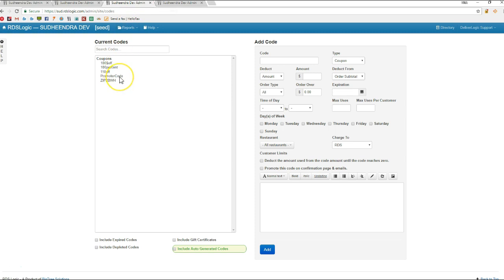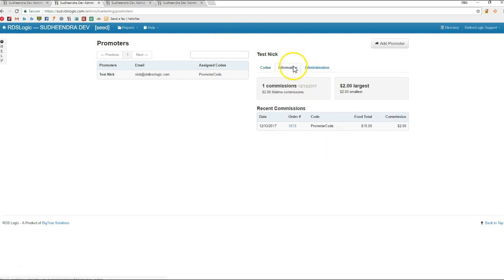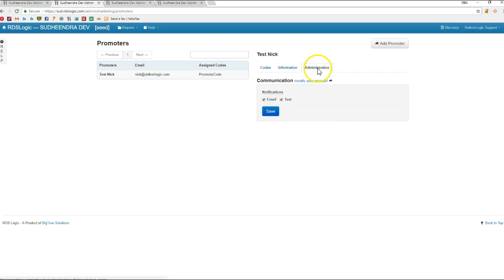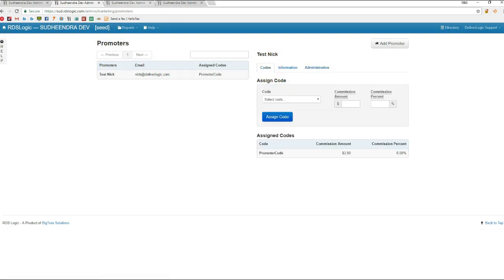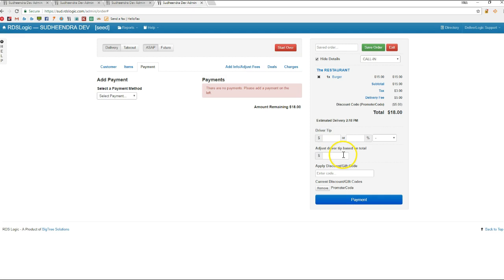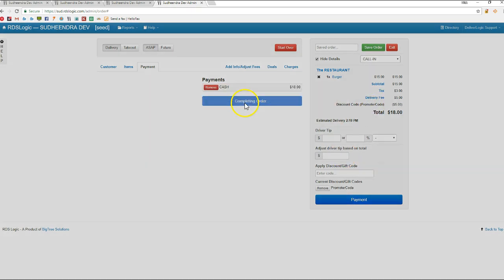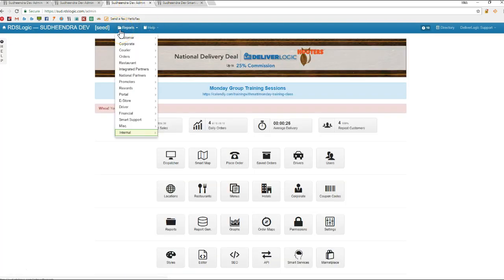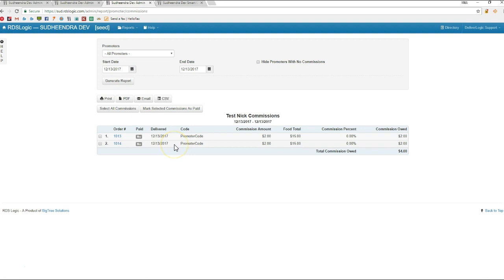New Feature - Promoters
A video on how to setup and utilize the new Promoters Feature